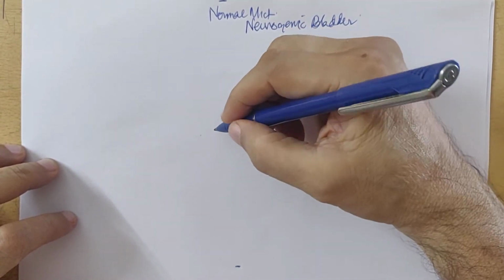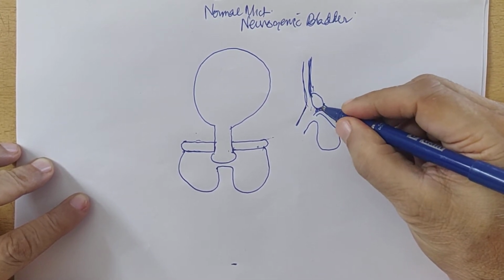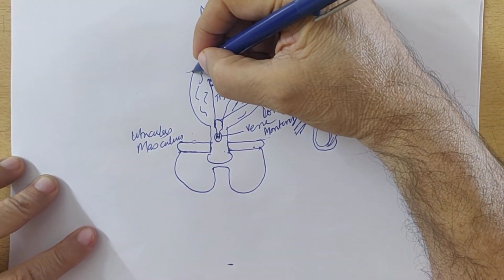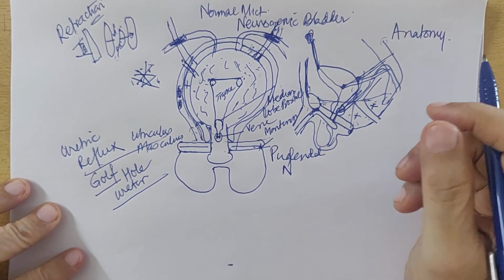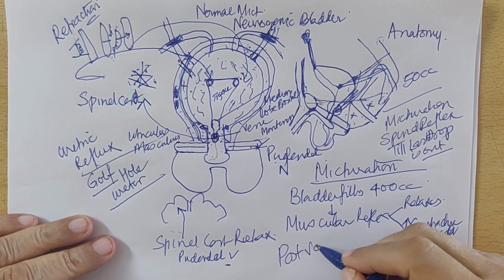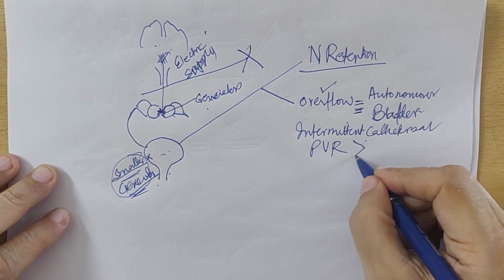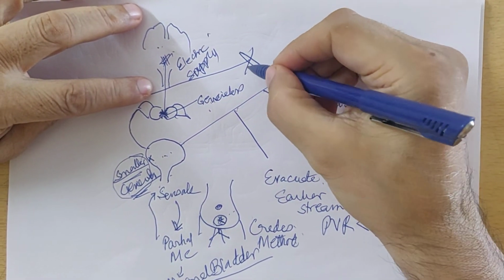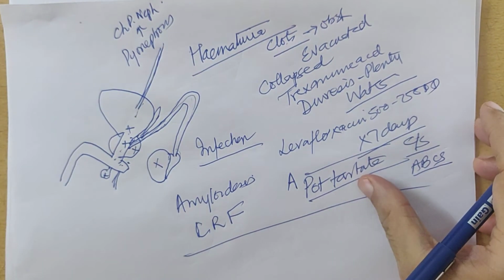Urinary Bladder Micturation and Neurogenic Bladder GKS ERALMCH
Anatomy around and within Urinary bladder, physiology of micturition, how it is disrupted in spinal cord section or dysfunction, the various stages of recovery, principle of managing them and complications of Neurogenic bladder are covered in this video